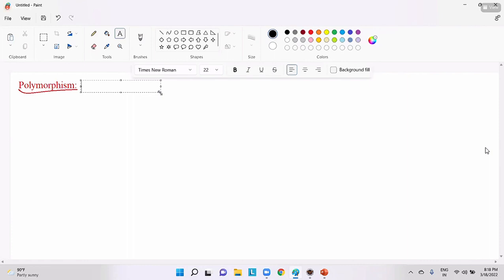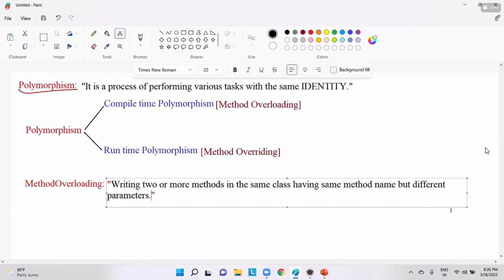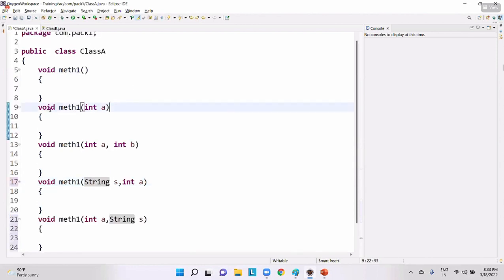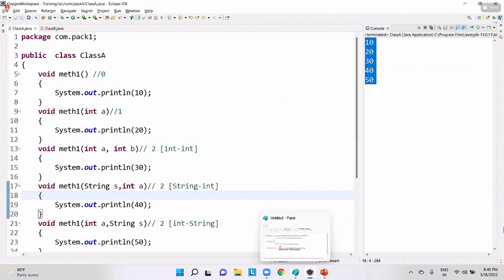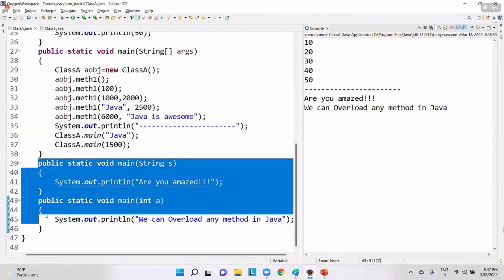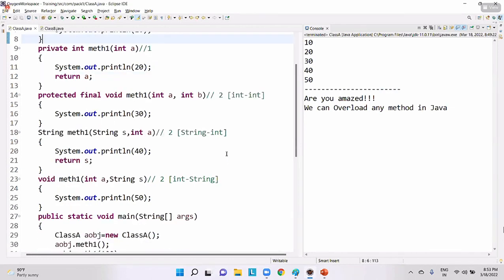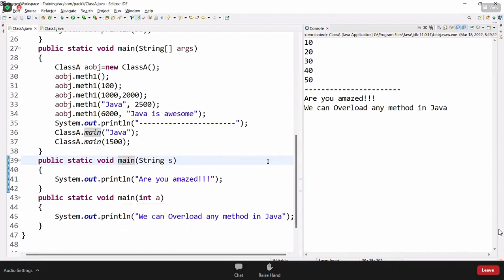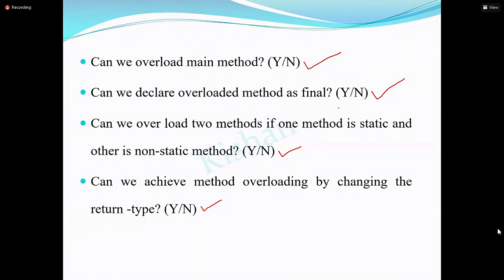43 Zoom Webinar 2022 03 18